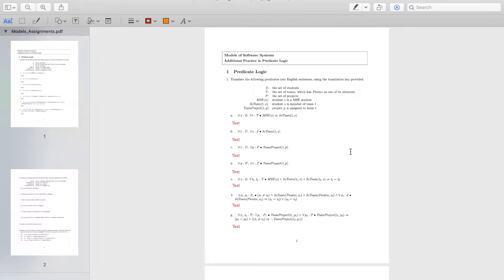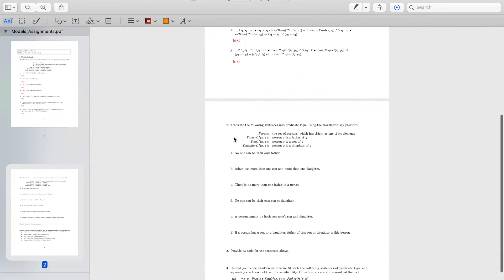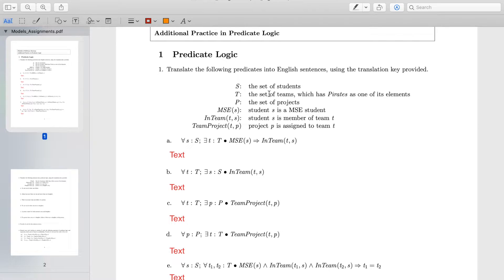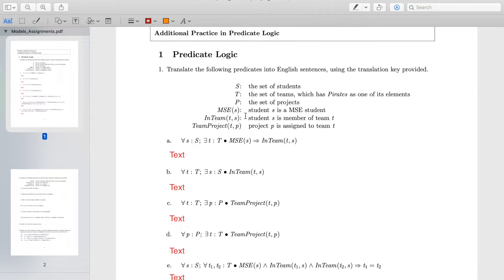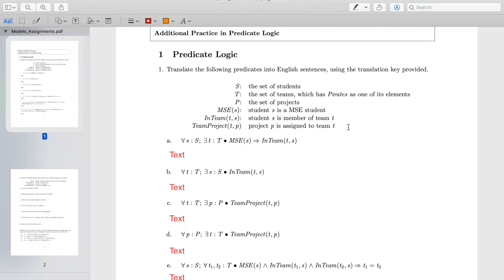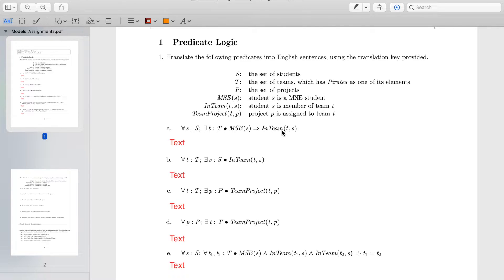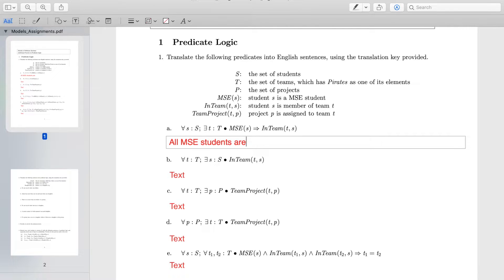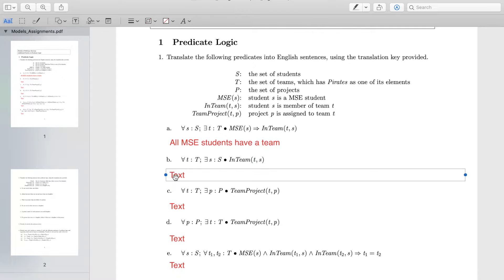Translating Predicate Logic to English with Examples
Several examples of how predicate logic should be interpreted and translated to natural language (English). Delivered as extracurricular practice for course on Models of Software Systems, MSIT SE program at Innopolis University.